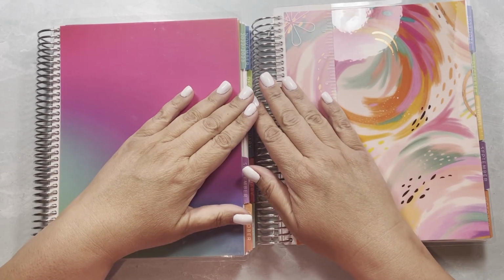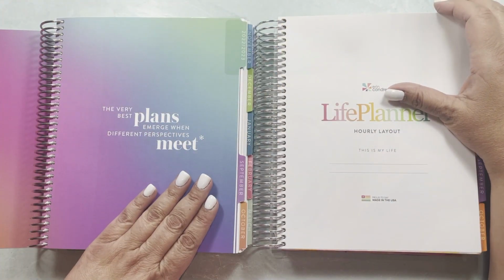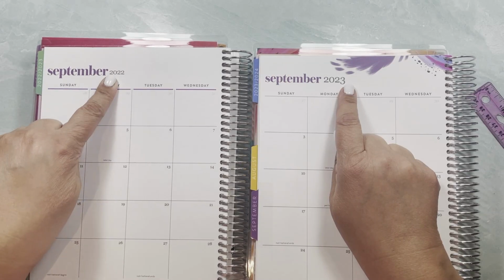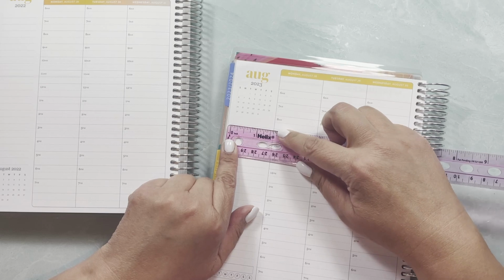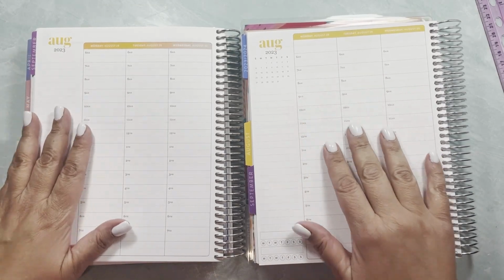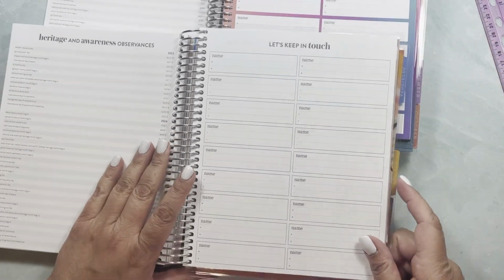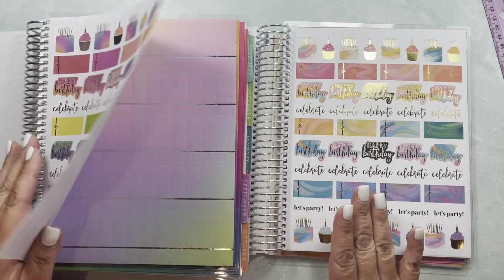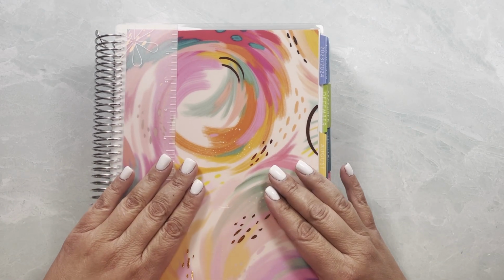Comparing Erin Condren Colorblends with Inspire Hourly Planner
I saw Kristan @KristanKremer compare her vertical planners from last year and this year and thought it would be a great idea to show you the hourly in the same way.  Go check out her channel, she also compares a 7x9 and an A5 DD in the same video :)

So I am comparing the Hourly colorblends with the hourly inspire from this year's launch.

Links:
A5 Monthly

7x9 Monthly

Our Official Elisa Ravell Stickers Insider Facebook Group where all the magic happens:

Get a FREE month and I get one too when you use my link!